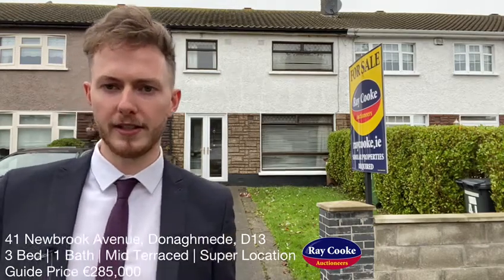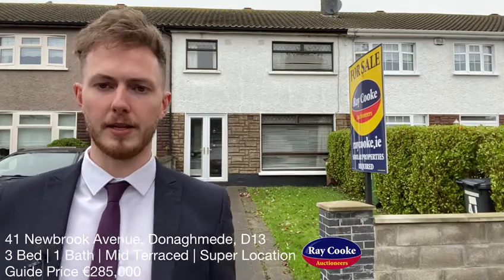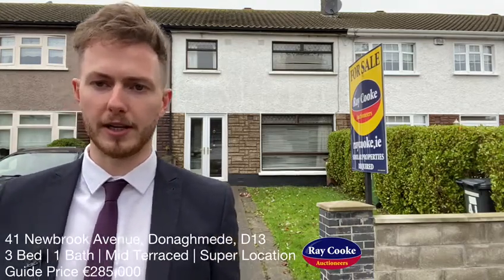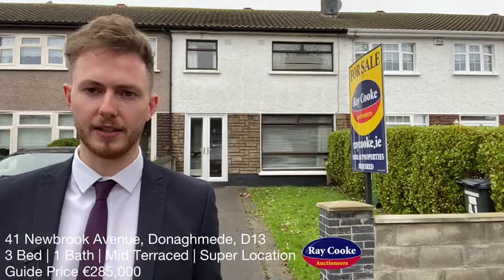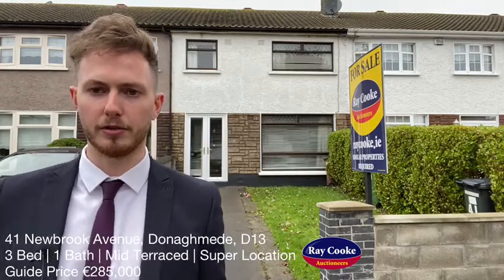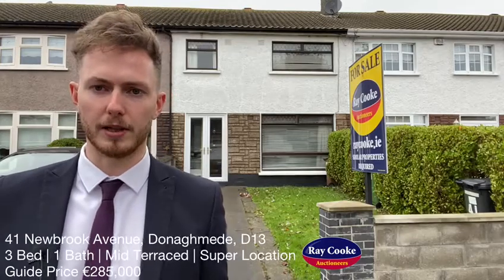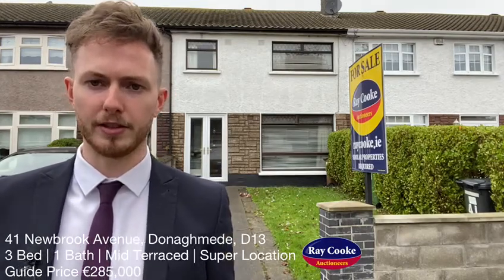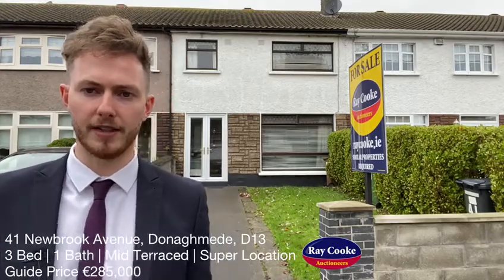NEW LISTING - DONAGHMEDE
😍🏠😍NEW LISTING😍🏠😍

41 Newbrook Avenue, Donaghmede, Dublin 13

3 Bed | 1 Bath | Super Location | West Facing Rear Garden